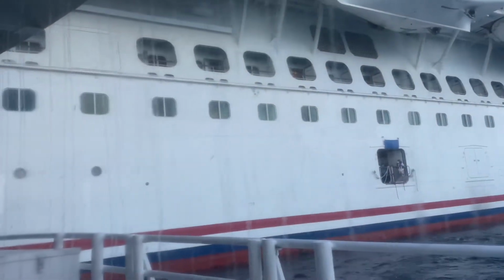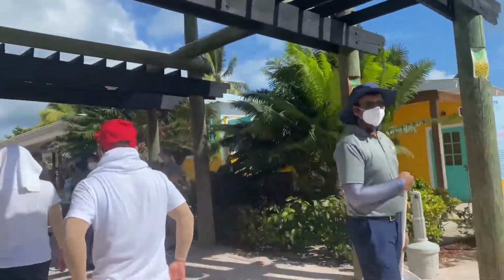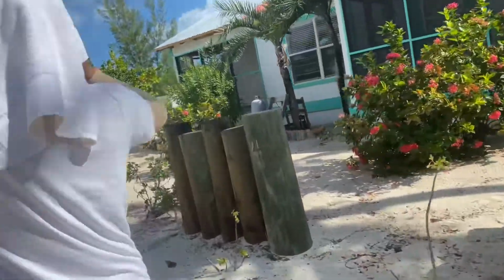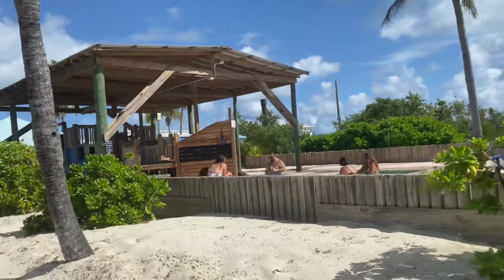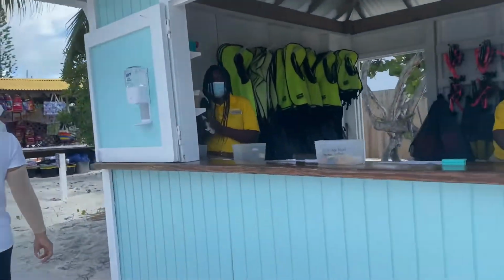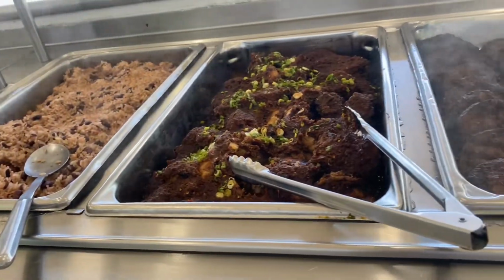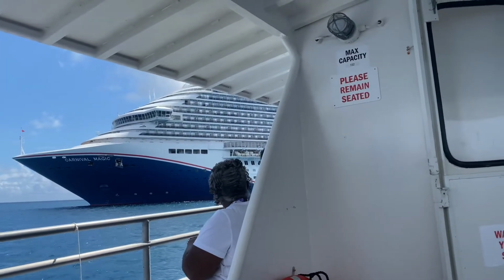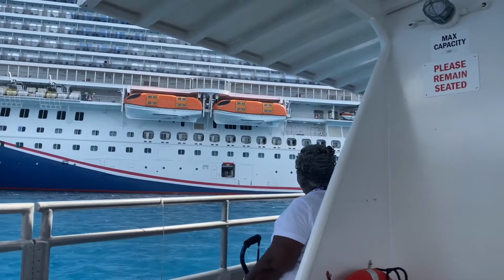Working in Princess Cay( Bahamas)// Carnival Magic// Life of a crew member